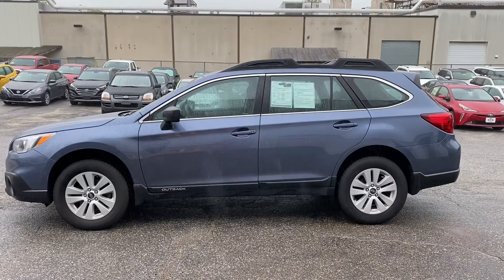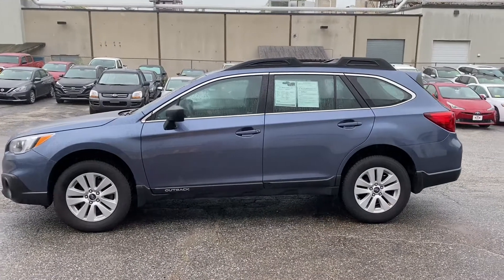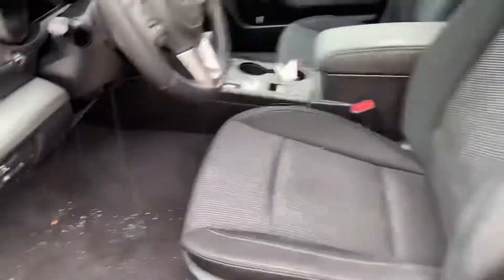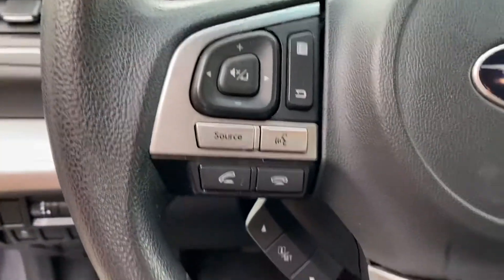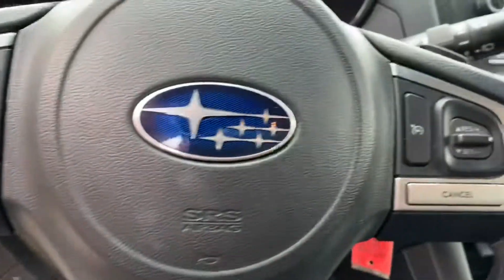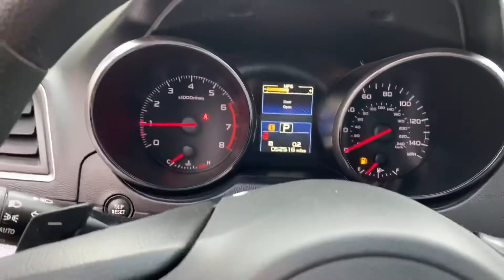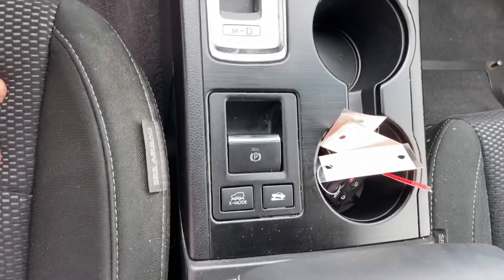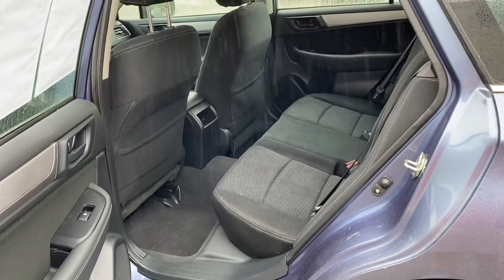Danny 2017 Subaru Outback